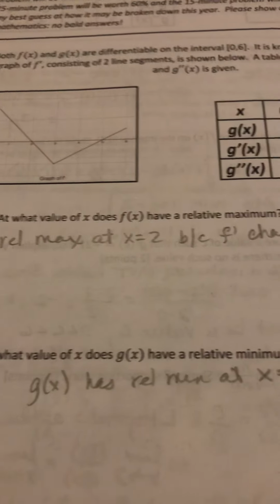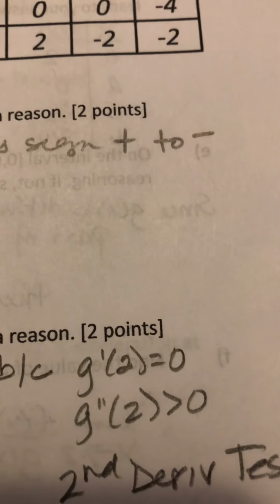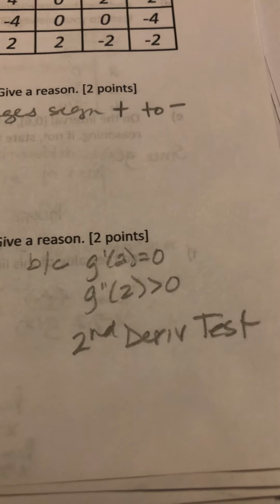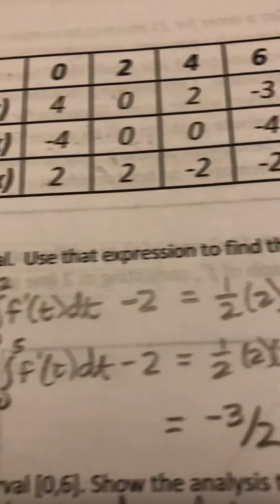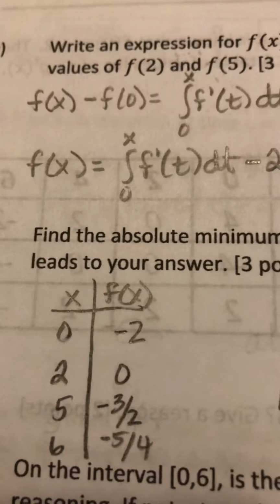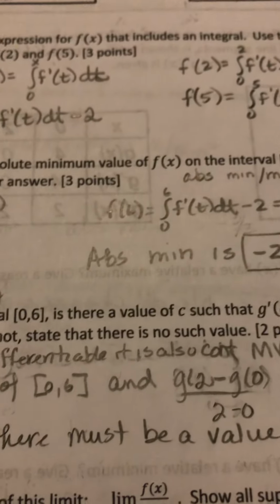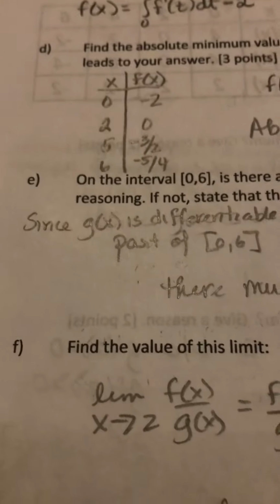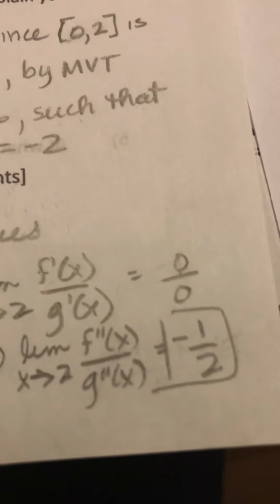Review question 4